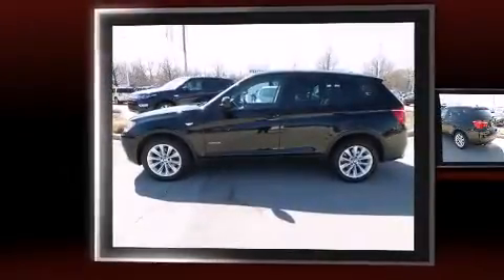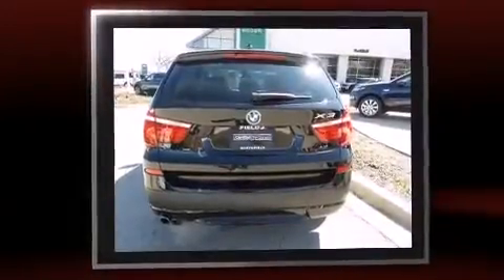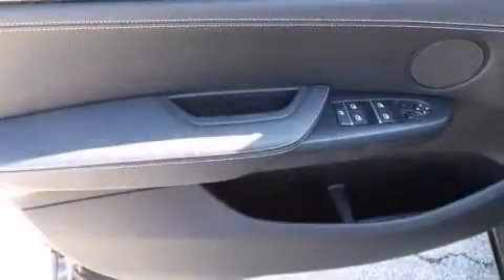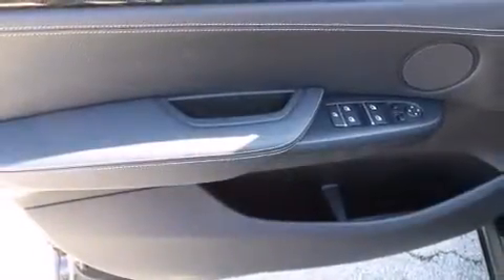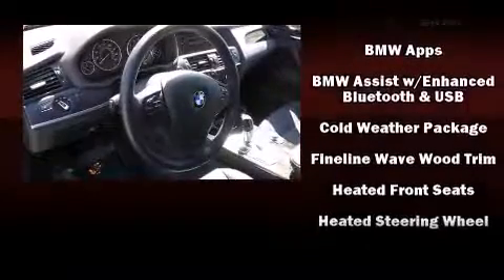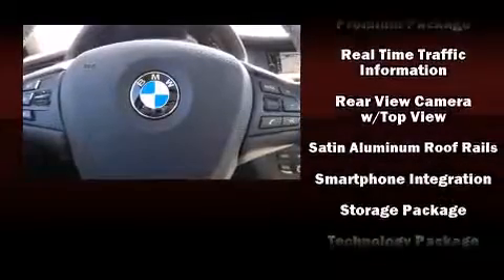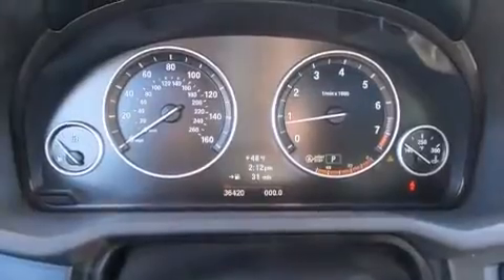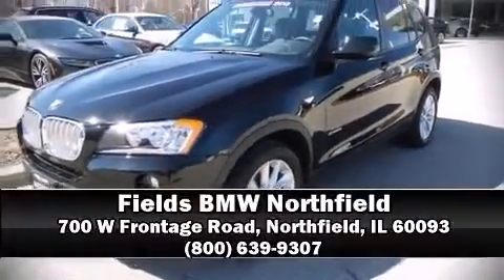2013 BMW X3 xDrive28i xDrive28i in Northfield, IL 60093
Outstanding design defines the 2013 BMW X3 xDrive28i. With less than 40,000 miles on the odometer, this is a technologically advanced vehicle for the sport-inclined driving enthusiast! It features all-wheel drive versatility, an automatic transmission, and a 2 liter 4 cylinder engine. A turbocharger further enhances performance, while also preserving fuel economy. Top features include heated front seats, leather upholstery, a power seat, an automatic dimming rear-view mirror, tilt and telescoping steering wheel, power door mirrors, rear wipers, and seat memory. For drivers who enjoy the natural environment, a power moon roof allows an infusion of fresh air. BMW ensures the safety and security of its passengers with equipment such as: head curtain airbags, front SIDE impact airbags, traction control, brake assist, anti-whiplash front head restraints, ignition disabling, and 4 wheel disc brakes with ABS. Various mechanical systems are monitored by electronic stability control, keeping you on your intended path. This vehicle has achieved Certified Pre-Owned status, by passing BMW's rigorous certification process. You will have a pleasant shopping experience that is fun, informative, and never high pressured. Stop by our dealership or give us a call for more information.